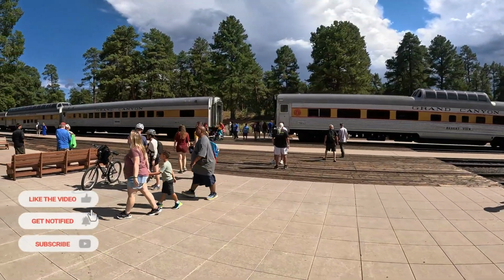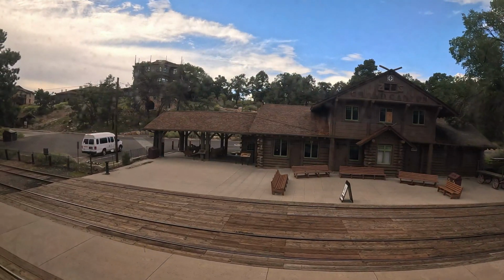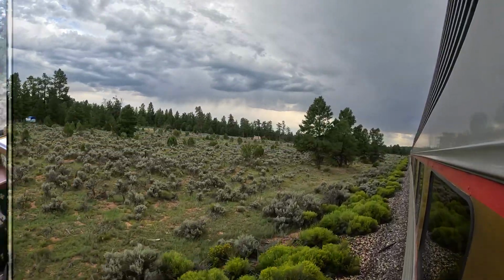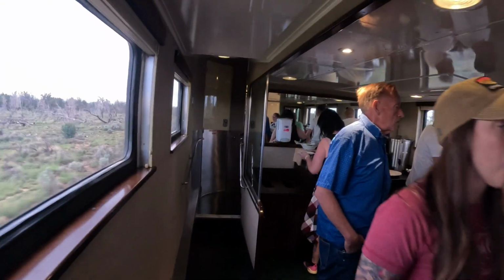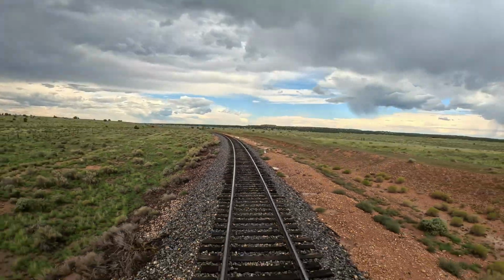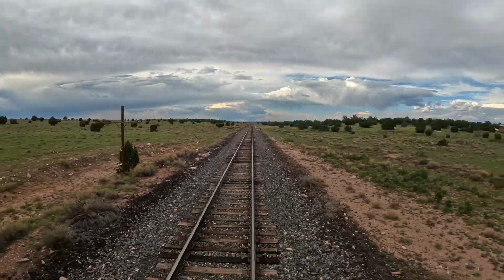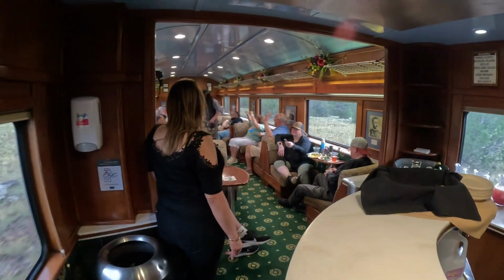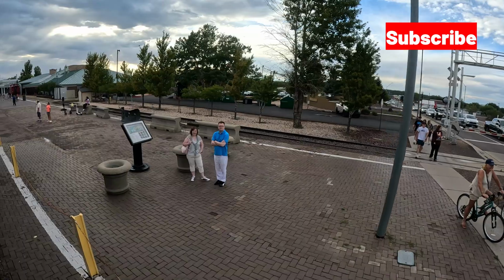The Grand Canyon Railway 2 Part Series Part 2 of 2: Grand Canyon - Williams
We just finished our trip to the Grand Canyon! In Part 2, we'll be heading back to Williams from the Grand Canyon. We'll be exploring each type of coach the train has to offer. On our return trip to Williams, we'll be in the Luxury Dome car, which is right in front of the Luxury Parlor, which we rode back in Part 1.